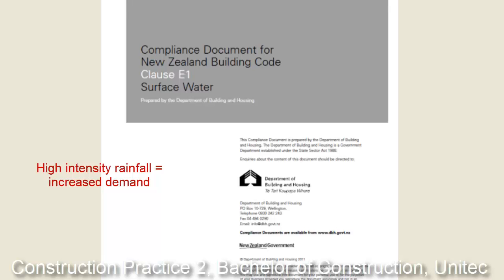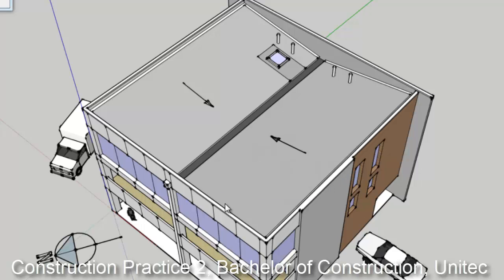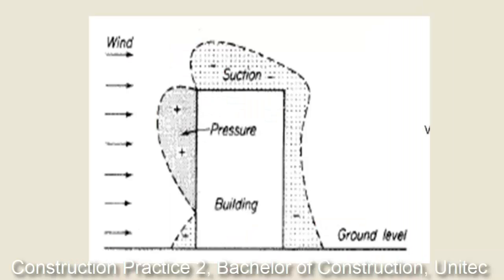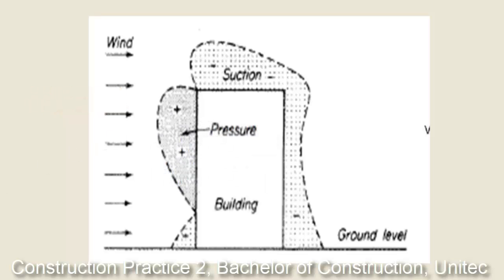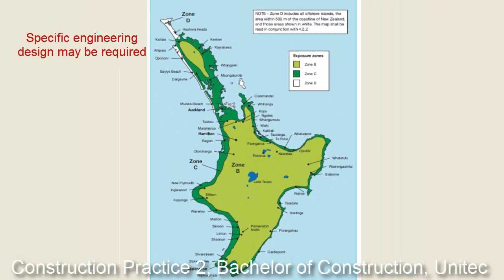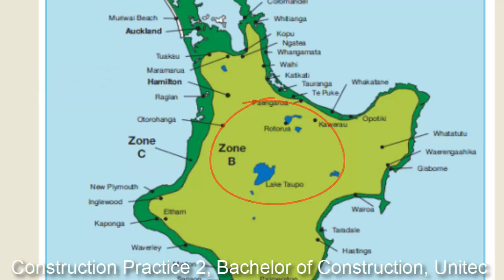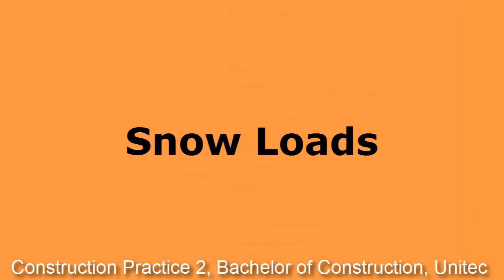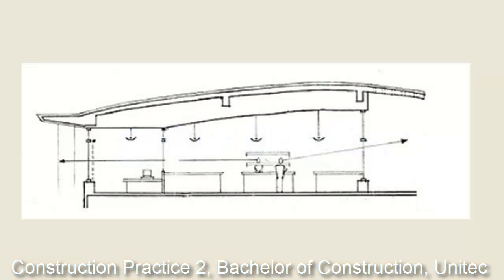Environmental Impact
A brief overview of this topic for the Construction Practice 2 course on the Bachelor of Construction at Unitec